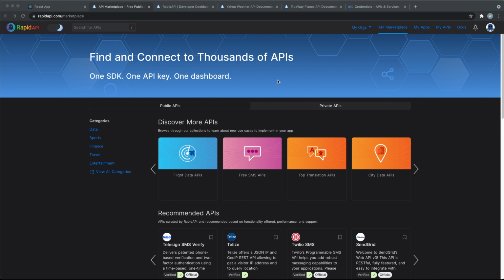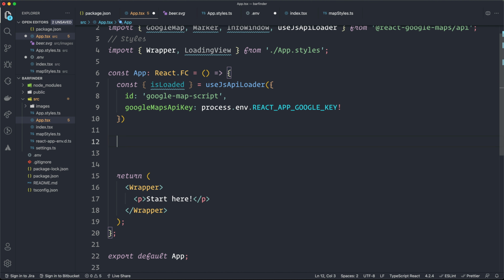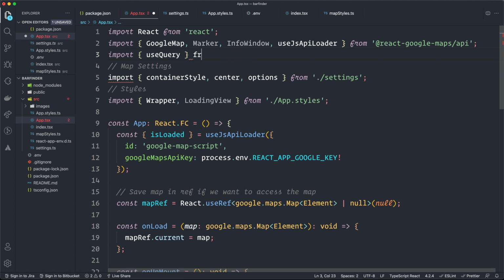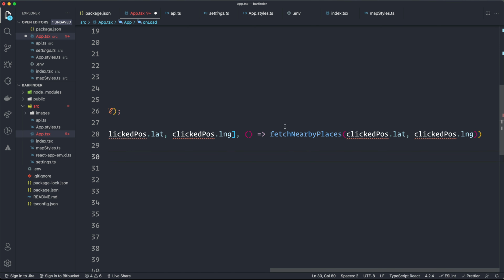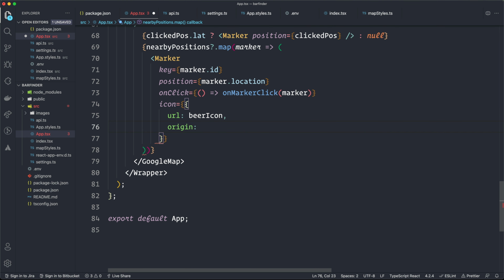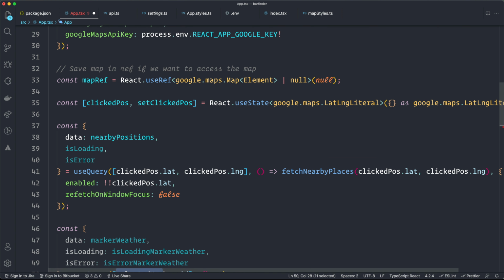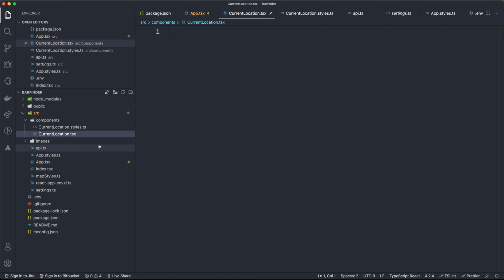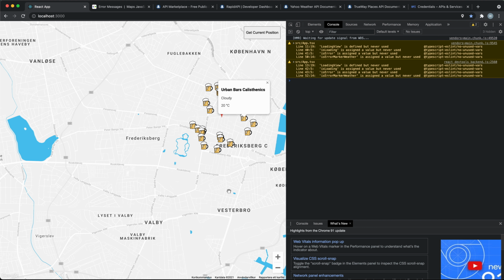React Google Maps - Geolocation with React and TypeScript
In this tutorial, you'll learn how to create a Google Map with React.js and Typescript. The app will find the nearest bars both by click and geolocation.

Chapters in video:

0:00 - Intro
0:50 - Tech used and starter files
7:29 - Create the Google Map
19:17 - API data and Map Markers
41:25 - API for water data
55:49 - Geolocation